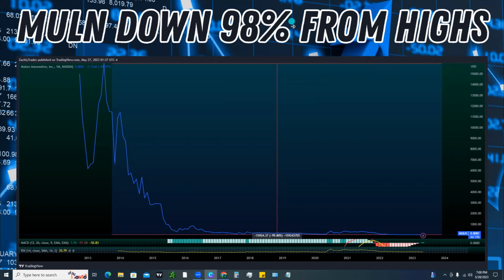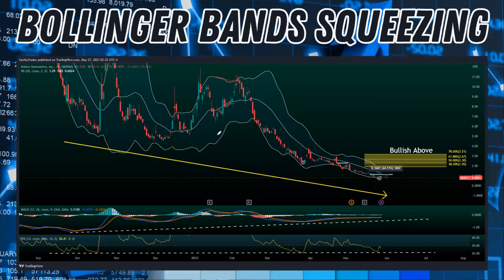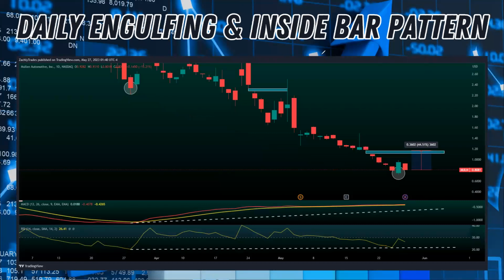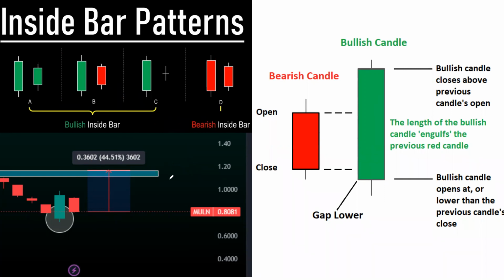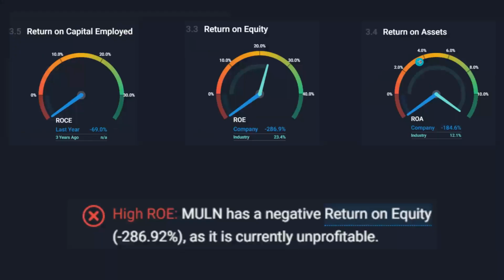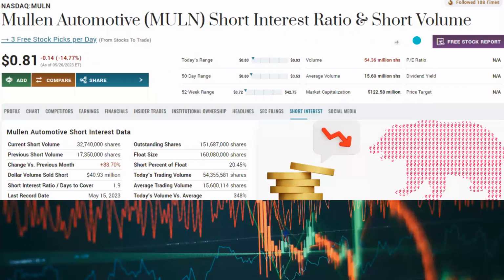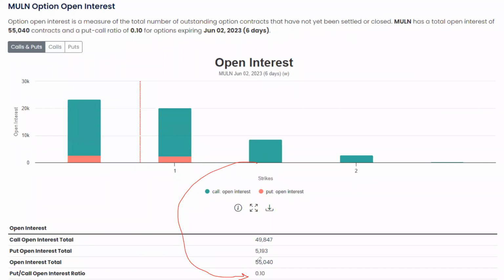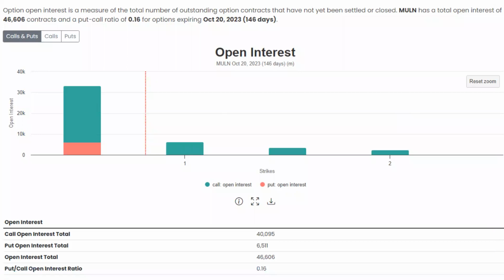🚀 Mullen Automotive (MULN) Stock Update | Analysis | News - 🚨 URGENT 🚨